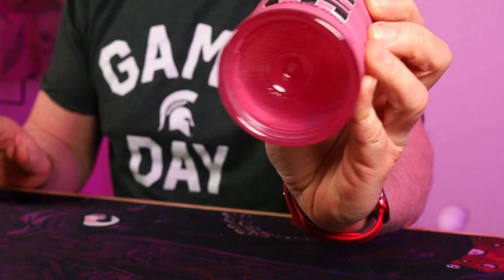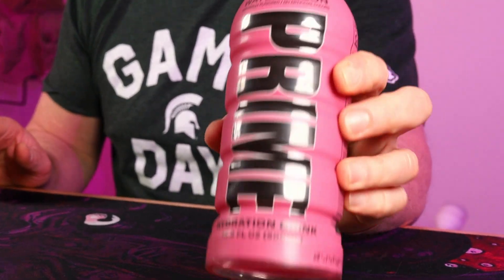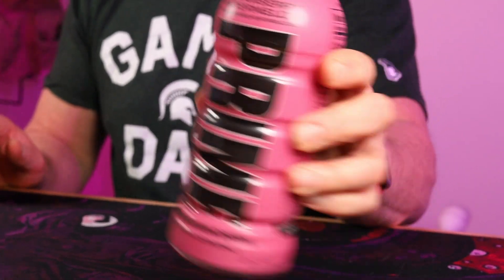Prime Hydration Strawberry Watermelon: A Refreshing Taste Test!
🍓🍉 Quench your thirst and tantalize your taste buds with this refreshing taste test of Prime Hydration Strawberry Watermelon! In this video, I'm sipping and reviewing this delightful hydration drink to see if it's as flavorful as it sounds. Is it the perfect blend of sweet strawberries and juicy watermelon? Join me on this hydrating adventure to find out if it's your new go-to summer beverage! Cheers to staying refreshed! 🥤😎 PrimeHydration StrawberryWatermelon TasteTest StayHydrated"